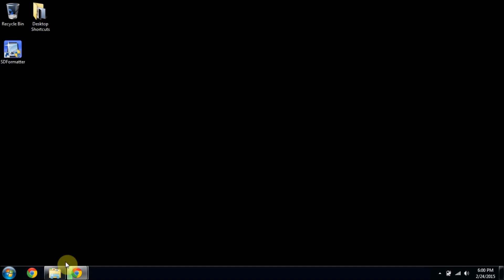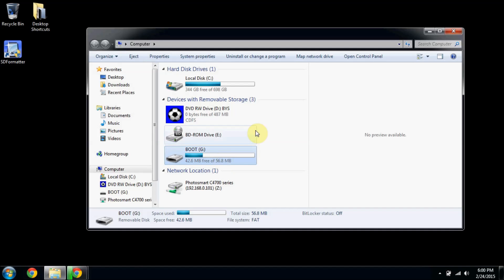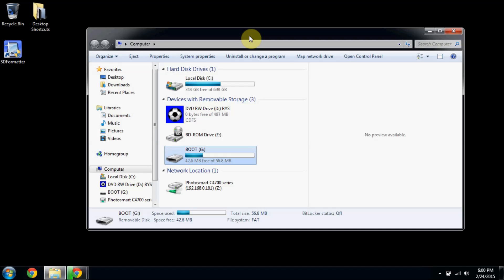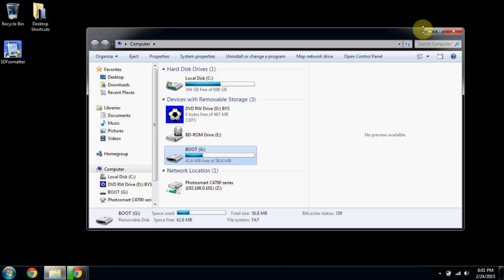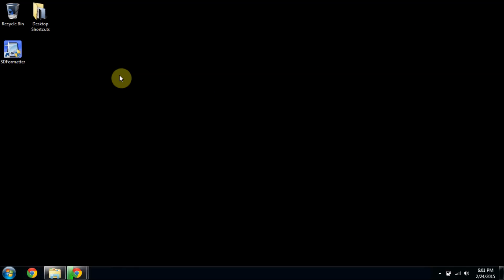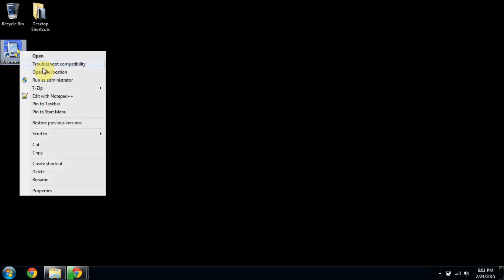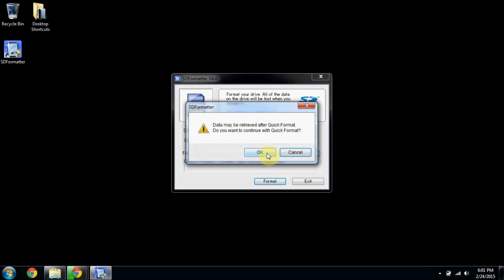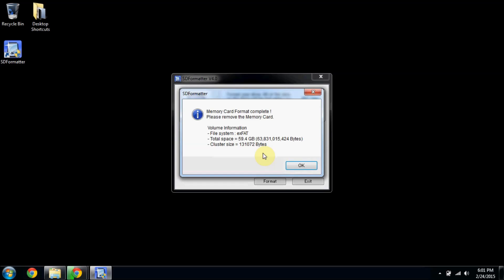Setting Up RetroPie 2.6: How to Format a MicroSD Card